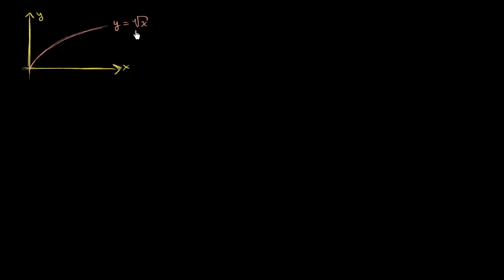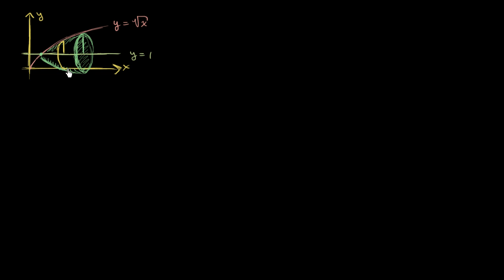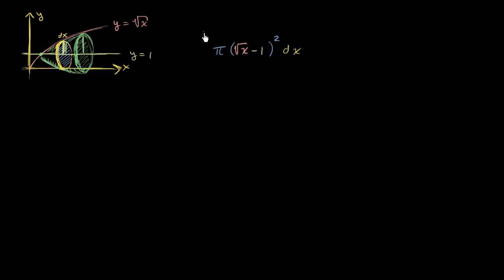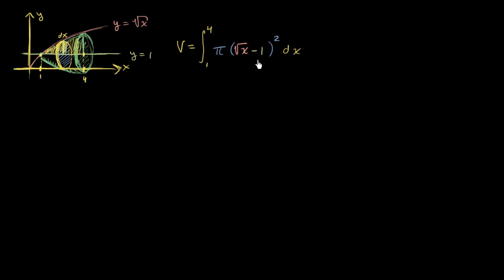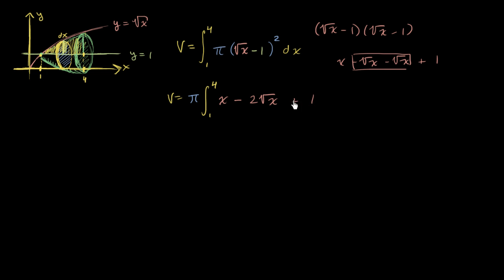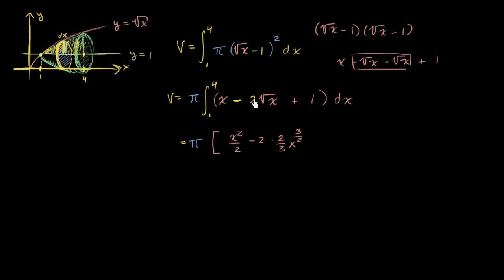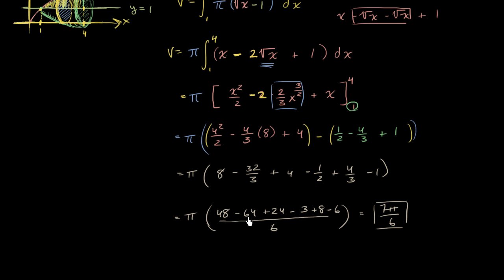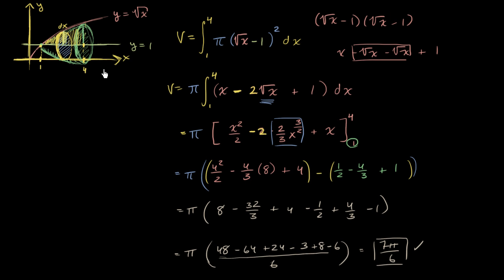Disc method rotation around horizontal line | AP Calculus AB | Khan Academy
Courses on Khan Academy are always 100% free. Start practicing—and saving your progress—now

Solid of revolution constructing by rotating around line that is not an axis. Created by Sal Khan.